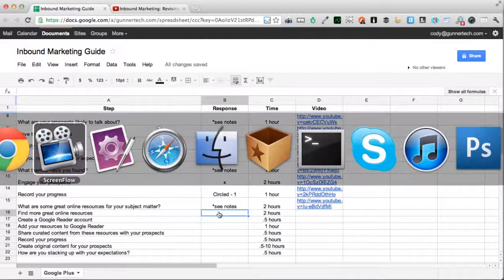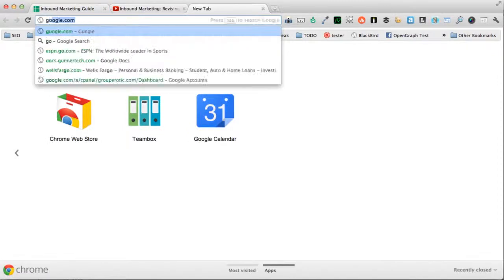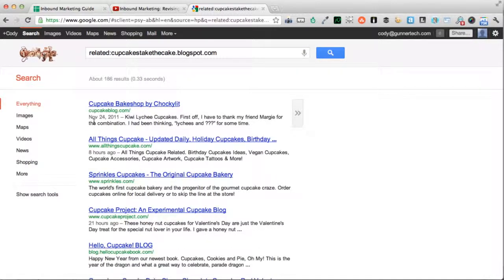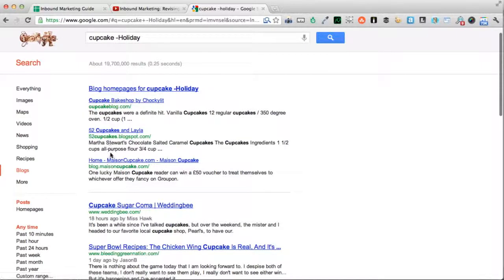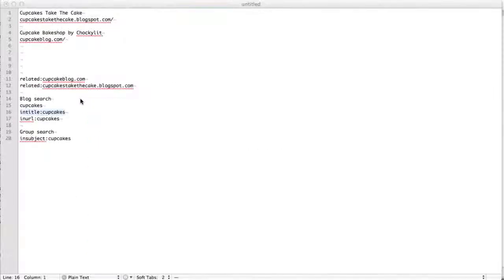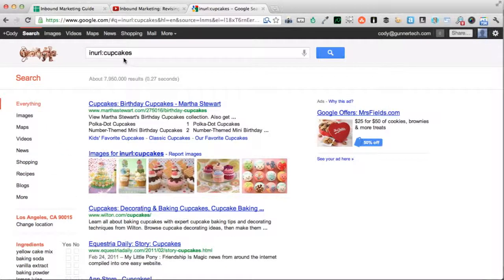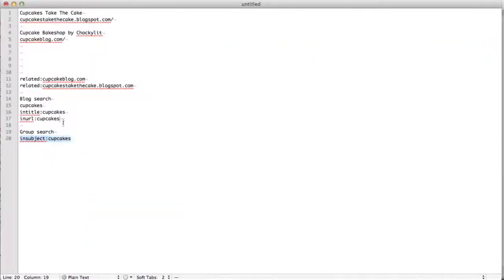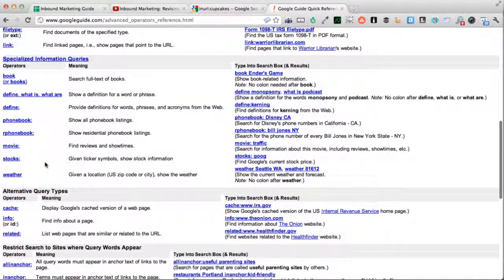Inbound Marketing: Finding Hidden Expert Resources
In today's episode of Inbound Marketing in 5 Minutes a day, Gunner Technology shows you how to use Google search to uncover hidden expert resources for your inbound marketing campaign on Google Plus.